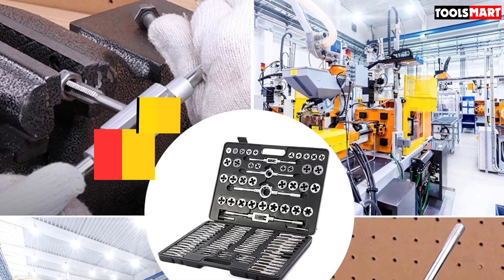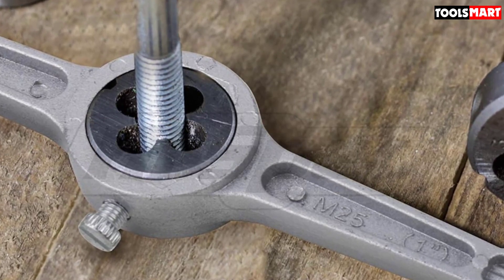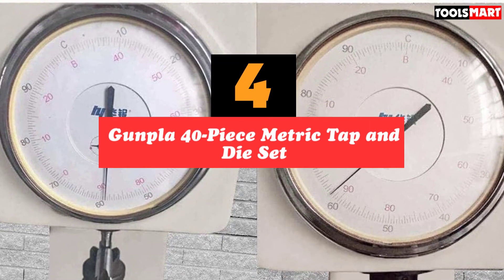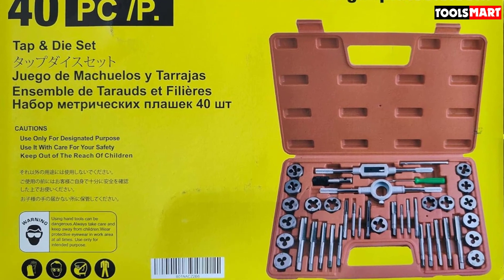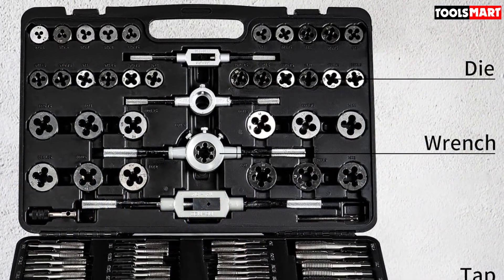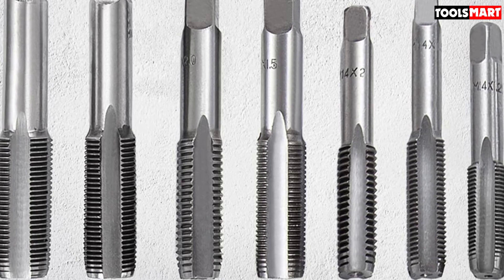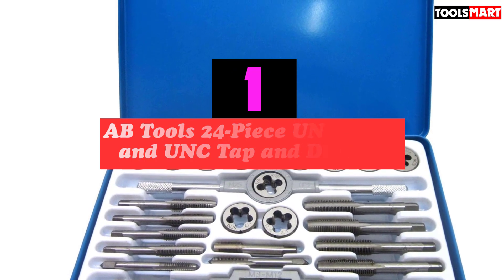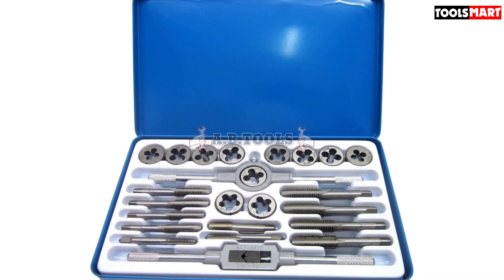✅Top 5 Best Tap and Die Sets of 2023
Check Price on aliexpress

✅5.Hi-Spec 39-Piece SAE and Metric Tap and Die Set
✅4.Gunpla 40-Piece Metric Tap and Die Set
✅3.Mophorn 110-Piece Metric Tap and Die Kit
✅2.Draper 79205 75-Piece Metric and BSP Combination Tap and Die Set
✅1. AB Tools 24-Piece UNF (AF) and UNC Tap and Die Set

To save you both time and money, we’ve narrowed down to some of the best  Tap and Die Sets .
Check out an in-depth review of the best  Tap and Die Sets  in 2023 .

In this video, we make a new research on the top best  Tap and Die Sets  .
This is the best  Tap and Die Sets  review.
Best time for buying your new  Tap and Die Sets  .